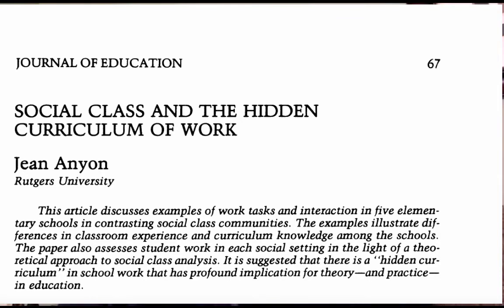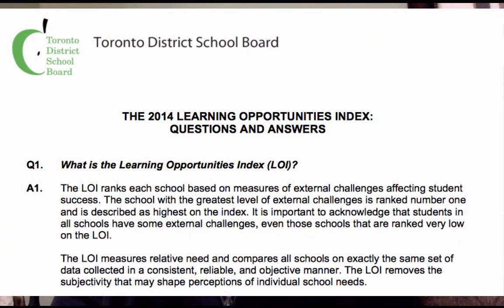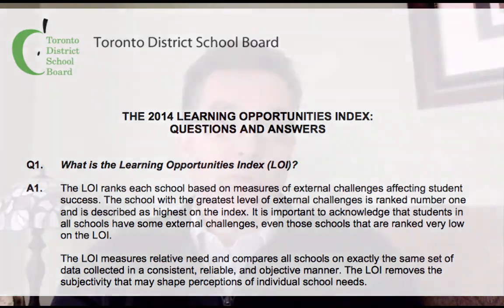anyon and britzman video